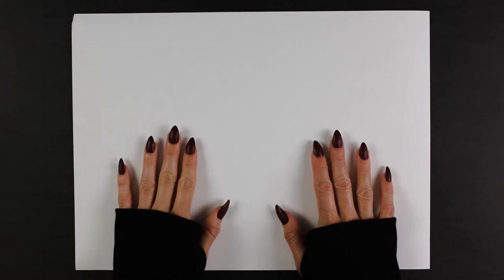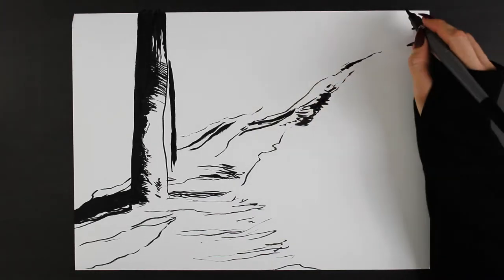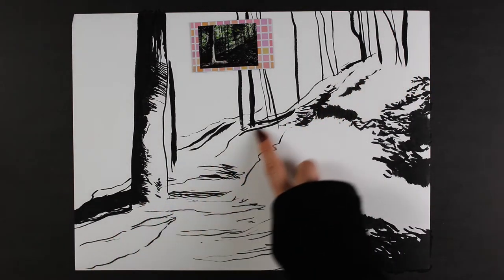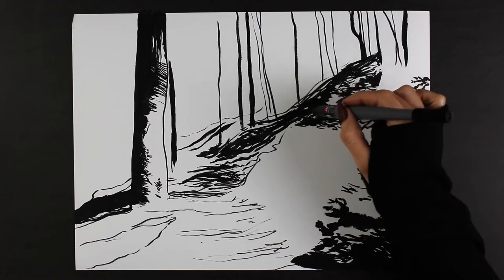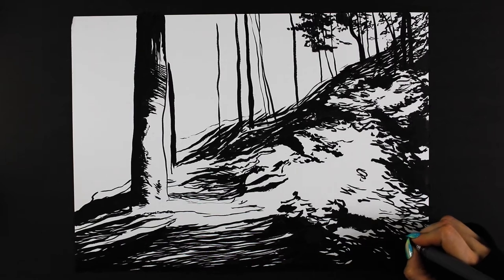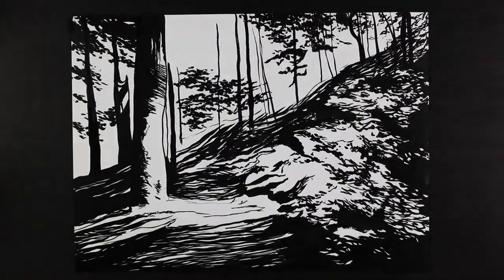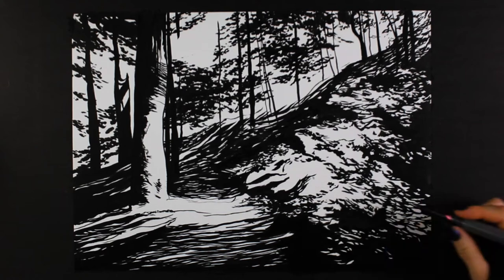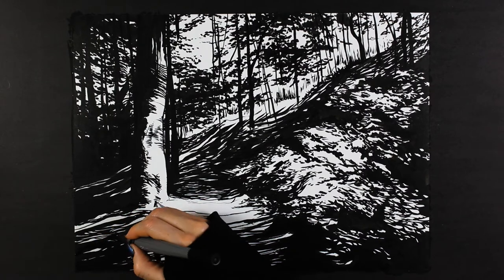Comicbook Stylized Forrest Painting - Paint with me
Stark and dramatic B&W painting, deep down the forest trail. Lets chill and paint.

Materials:
Pentel brush pen (the water-resistant one)